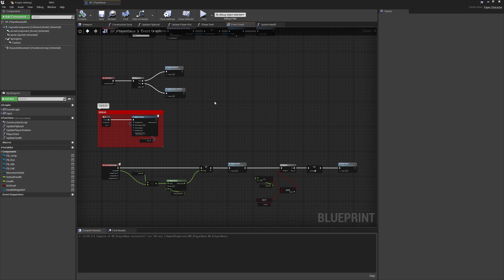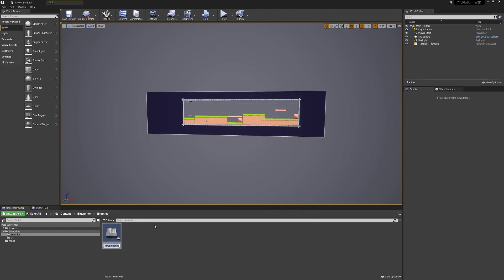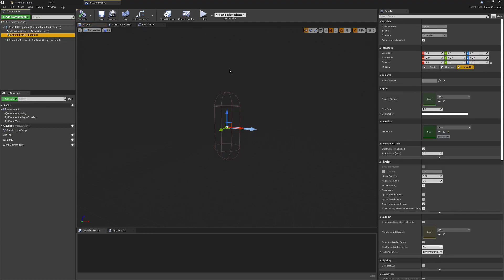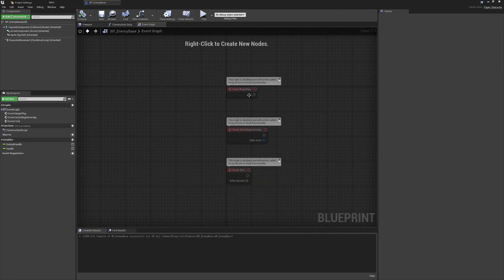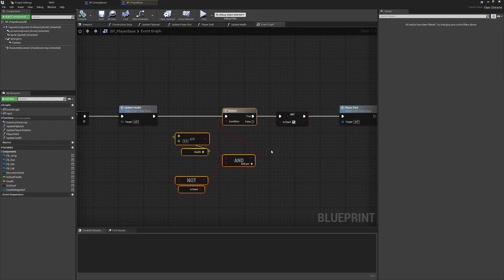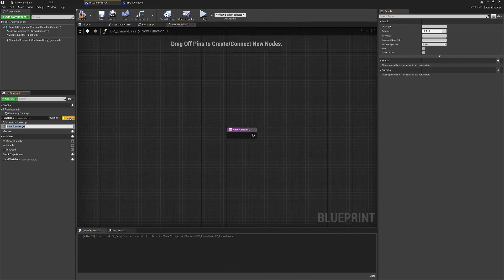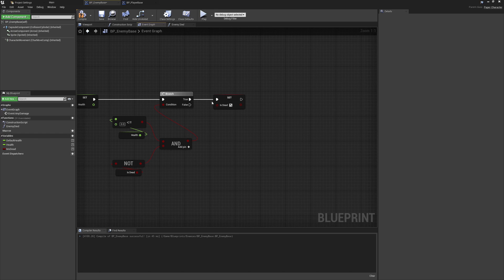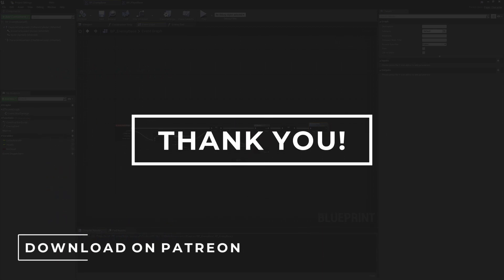Unreal Engine 4 - Making a 2D Platformer in UE4 - Enemy Base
We create the enemy base class with the main features of the upcoming enemy classes we'll be creating.

Enemy Base:
00:00 - Enemy Base
00:10 - Creating Enemy Base
01:51 - Base Class Considerations
03:10 - Enemy Health